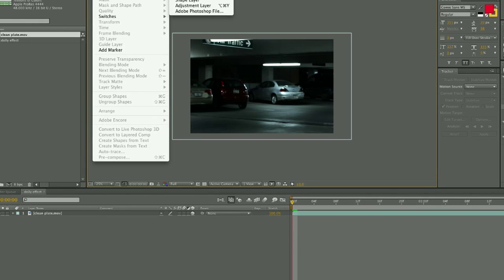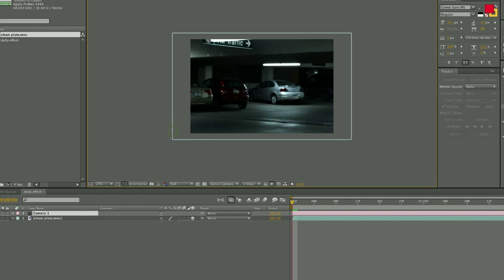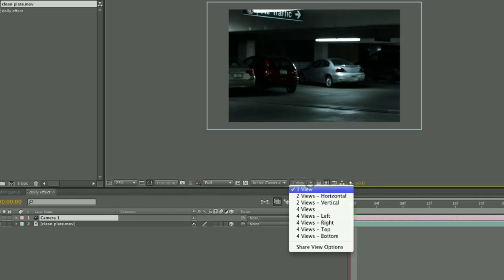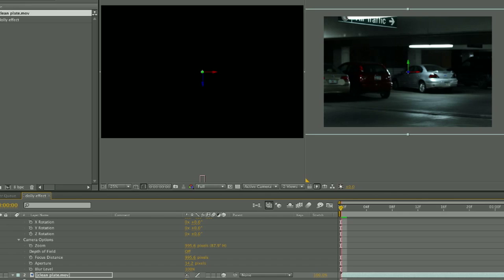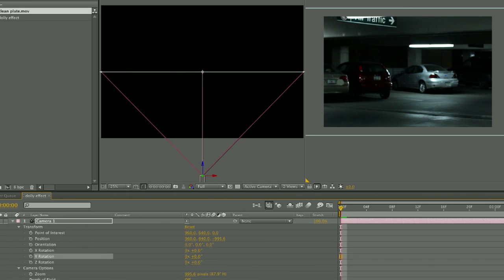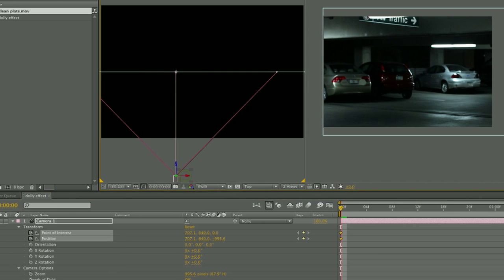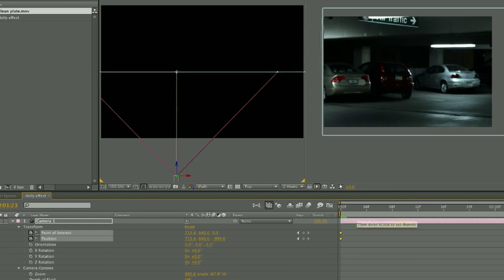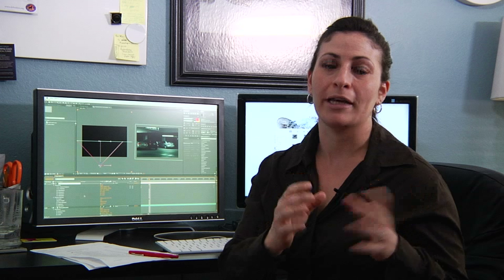How to Create a Dolly Effect With After Effects : Techniques for Adobe After Effects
A dolly effect refers to a very specific camera movement. Create a dolly effect in After Effects with help from a professional in the fields of video/film production and art in this free video clip.